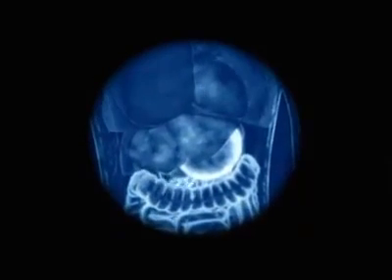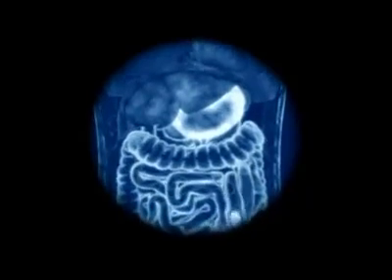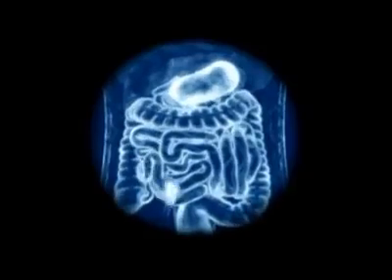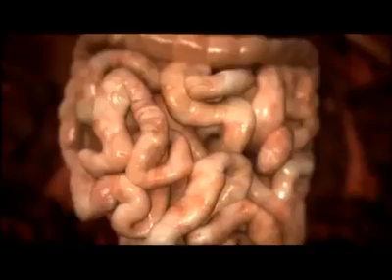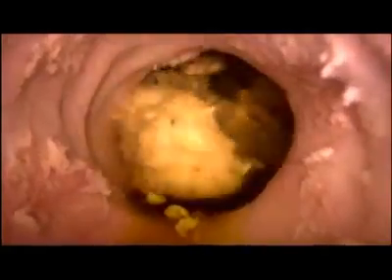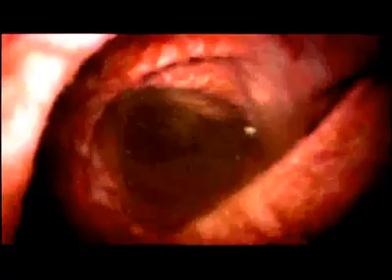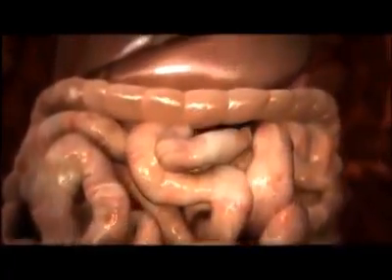تصوير عملية الهضم بصور حقيقه ومشاهدة المراحل كامله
تعليمي